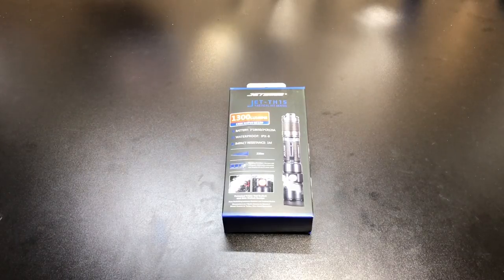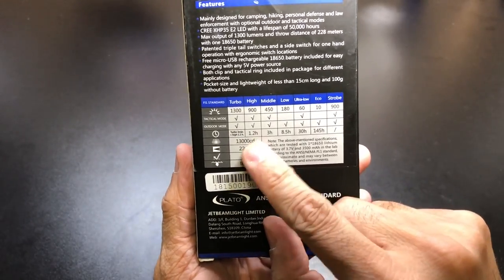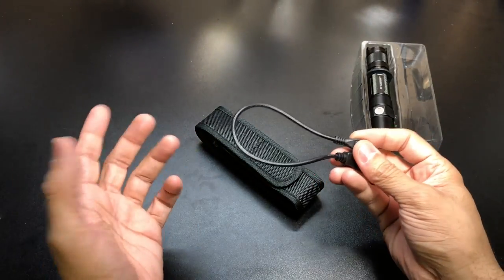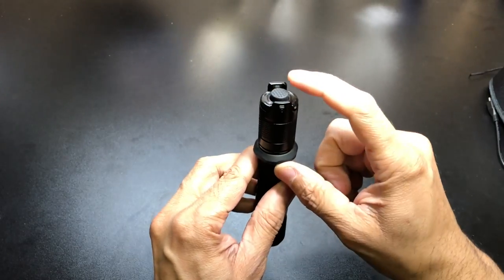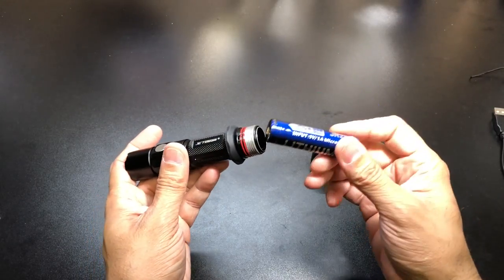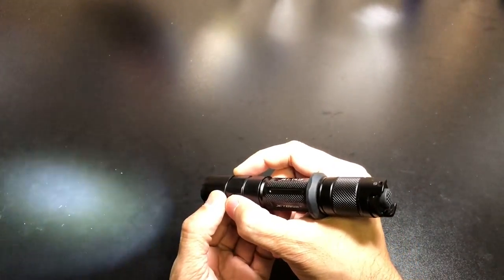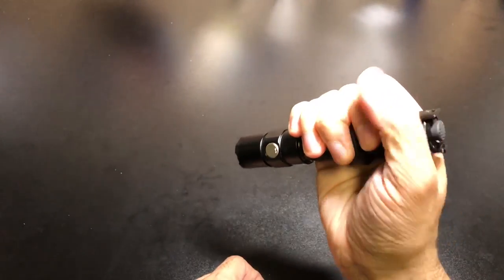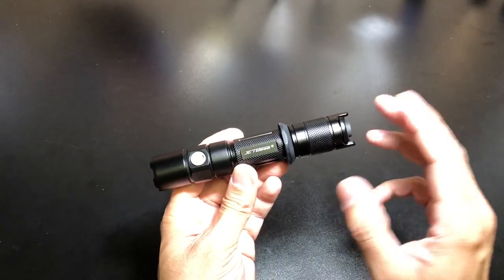Jetbeam TH15, Outdoor light to Tactical light in 3 seconds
Great EDC flashlight with the ability to go from an outdoor light to a tactical light in 3 seconds.

Wholesale JETBeam/Niteye TH15